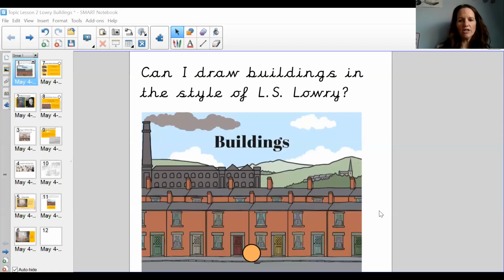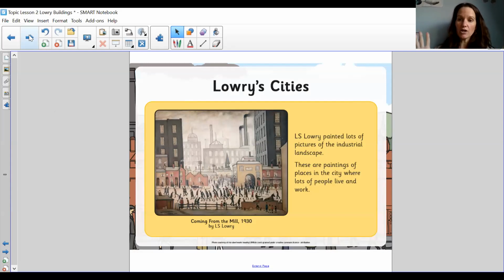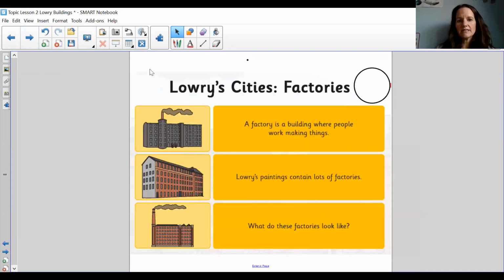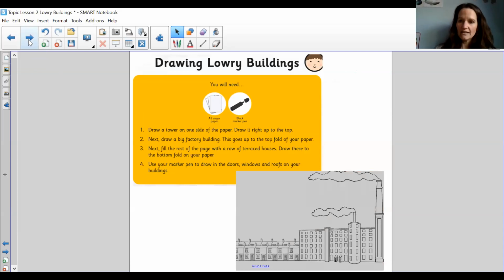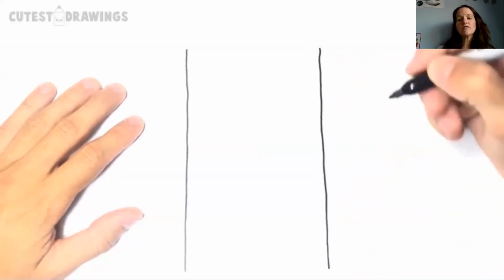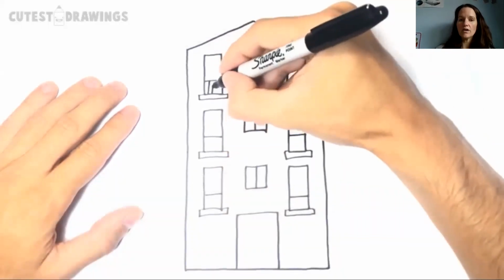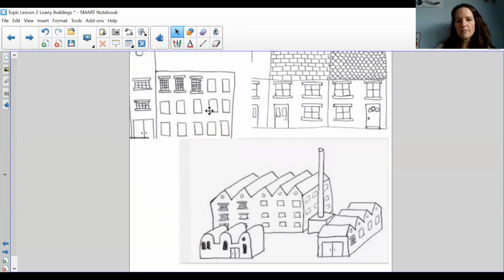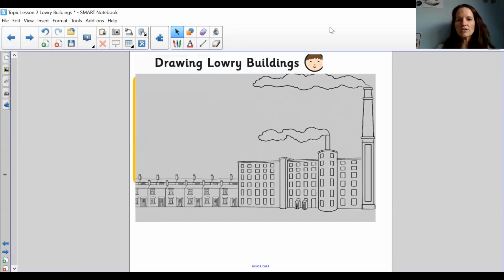Year One Topic - Week Four - Lesson 2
Can you be an artist like L.S. Lowry and draw different types of buildings?